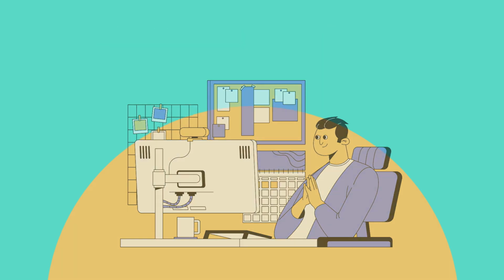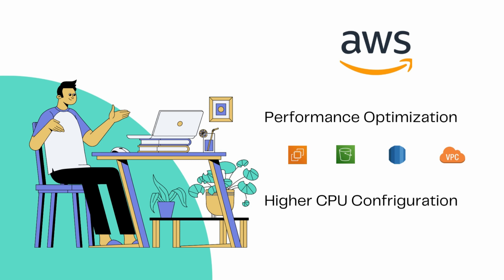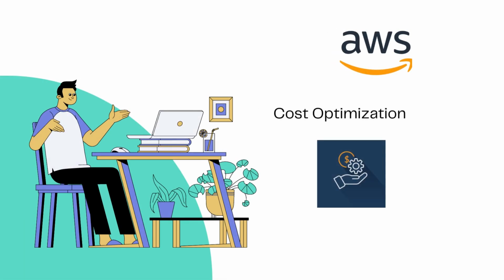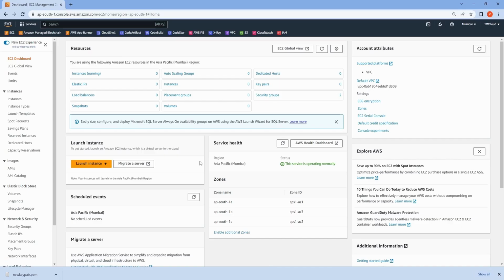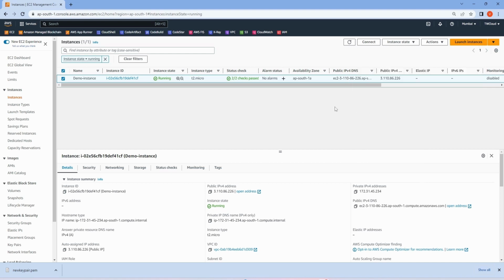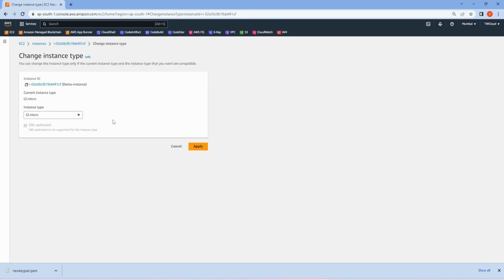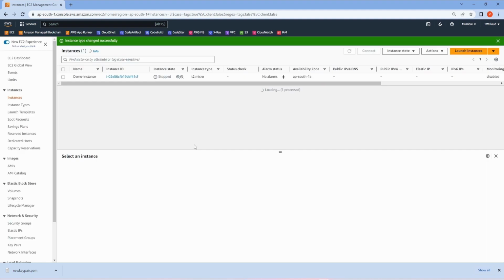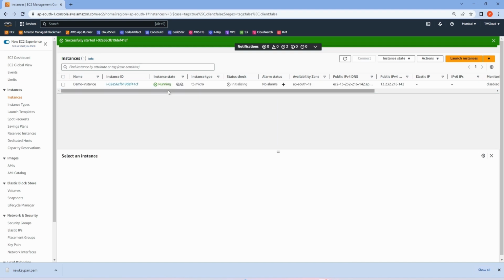#2 Mastering EC2 Instance Type Changes: A Comprehensive Guide to Optimizing Your AWS Resources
Whether you're a novice or an experienced AWS user, our step-by-step guides will walk you through the process of switching between EC2 instance types seamlessly. We'll cover various scenarios, including upgrading for improved performance or downgrading to optimize costs.